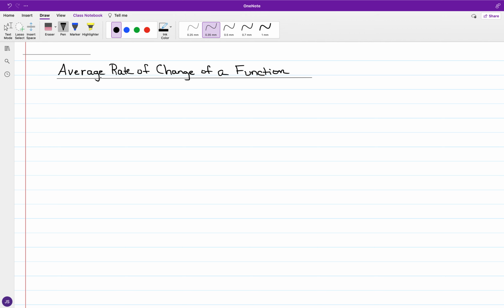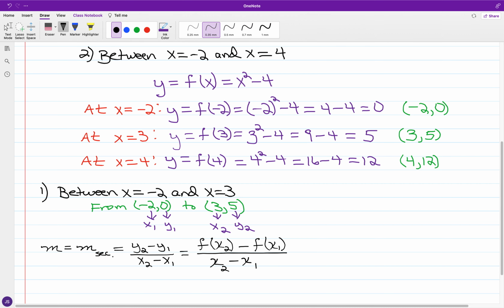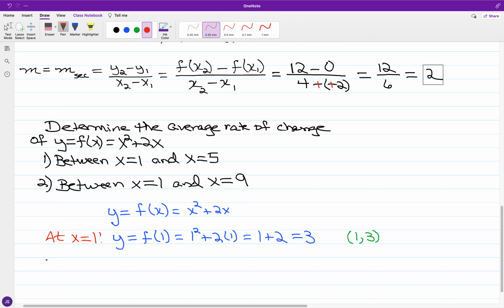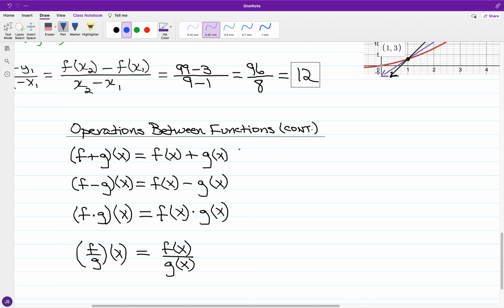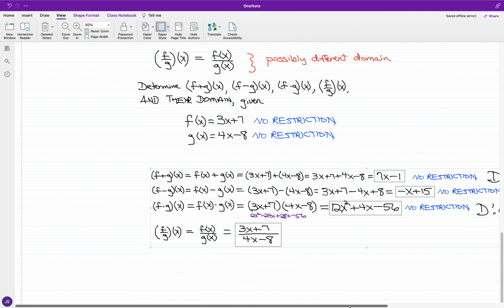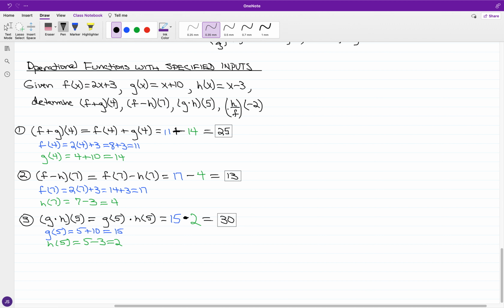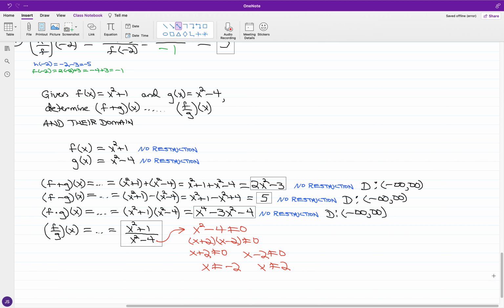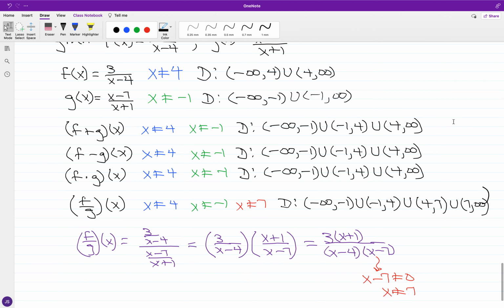MAT 171 LESSON 18